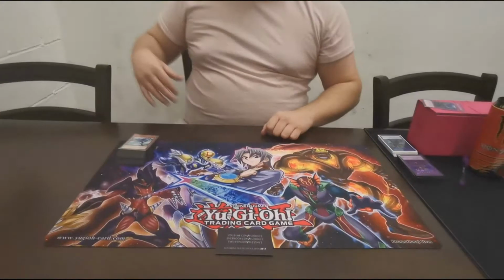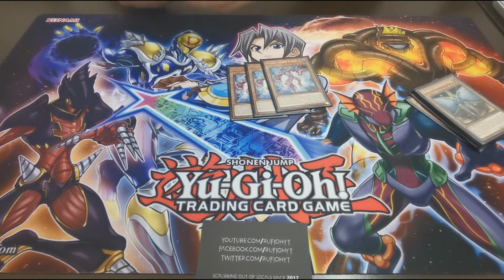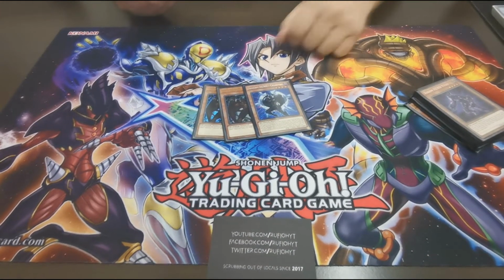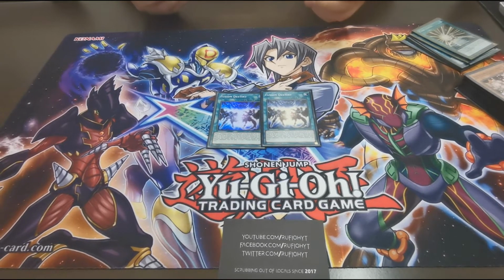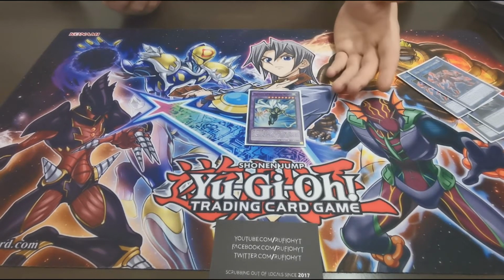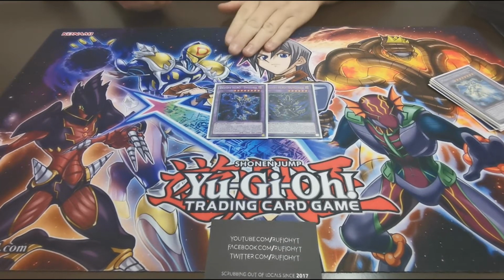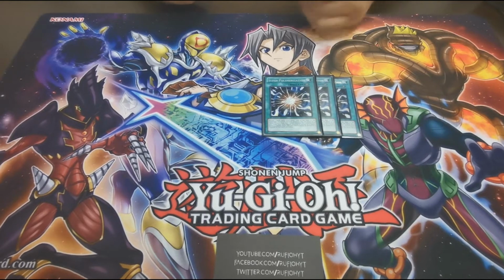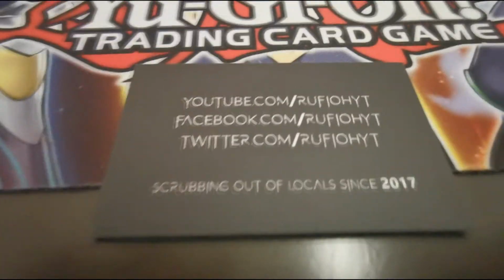Yu-Gi-Oh! TCG - HERO OTK Deck Profile - Liam Valentine - Post-RIRA - August 2019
Welcome to another Yu-Gi-Oh! TCG Deck Profile with Ru-Fi-Oh!

Today's upload sees the Tugger that's still stuck in the scene-kid days - Liam - showcasing his Going-Second HERO OTK Deck Profile - a strategy he's been testing and tweaking regularly, and having an absolute tonne of fun. Vision, Elemental, Masked, Destiny - all the HERO pals are making a show in here, backed by their main man, Stratos.

See all the new support in action, this profile was filmed in August 2019 for the July 2019 Format, we're in post-RIRA season!